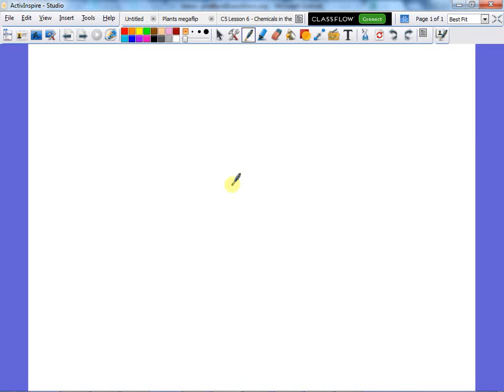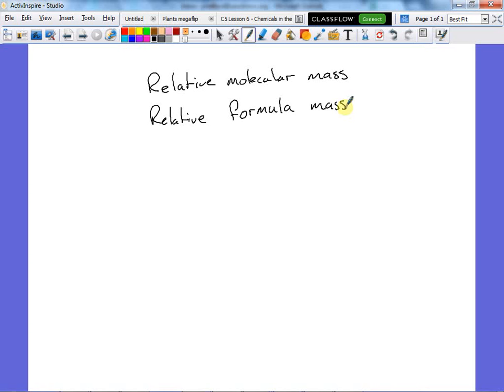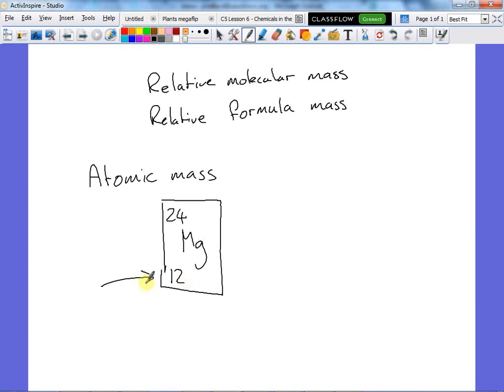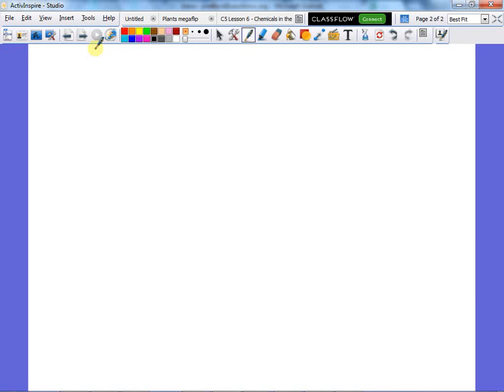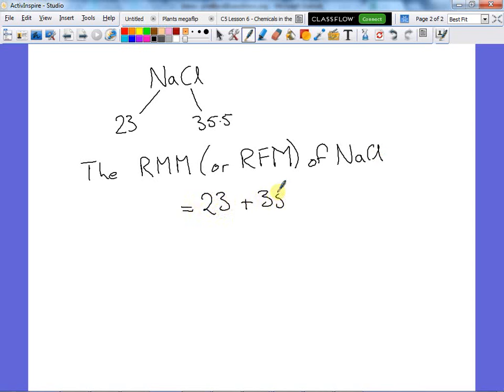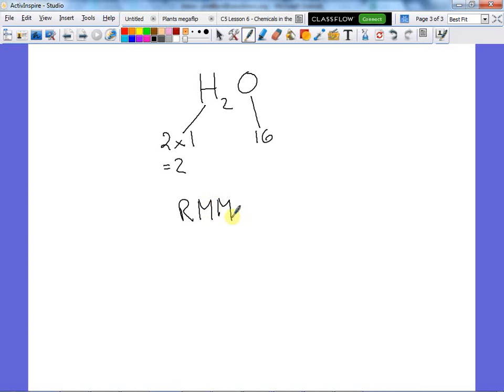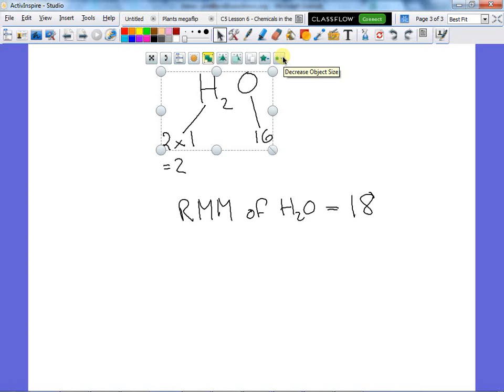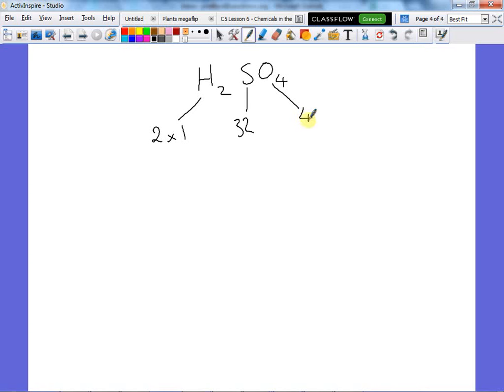Relative formula mass